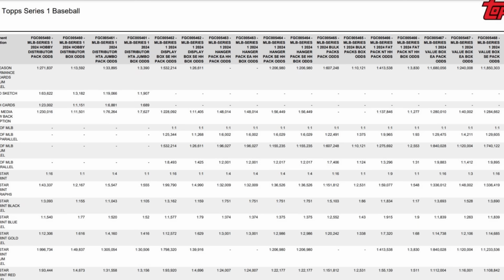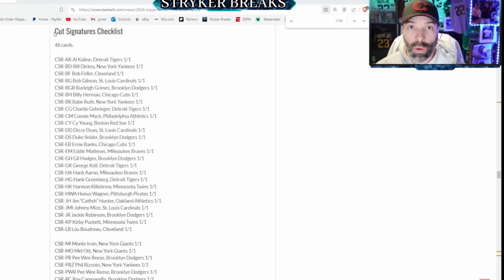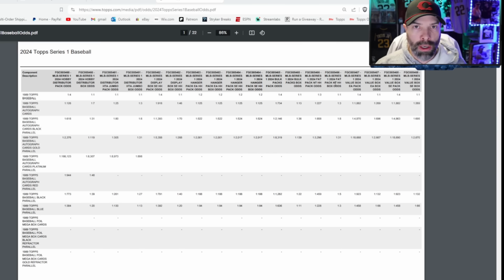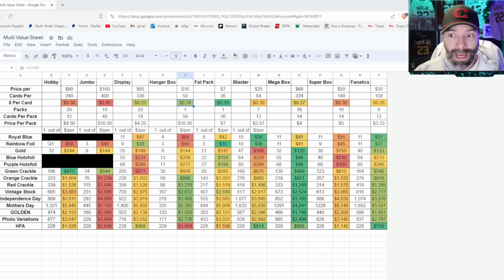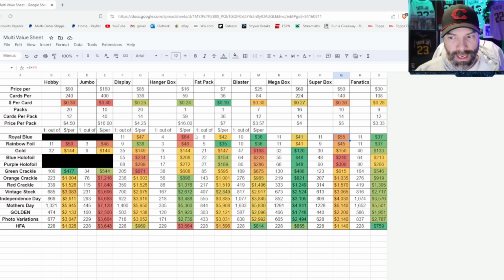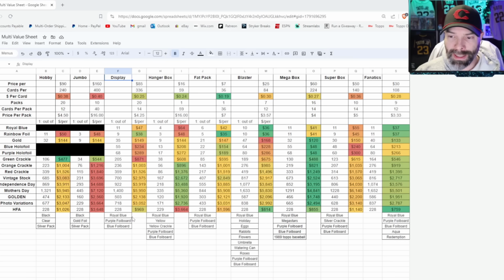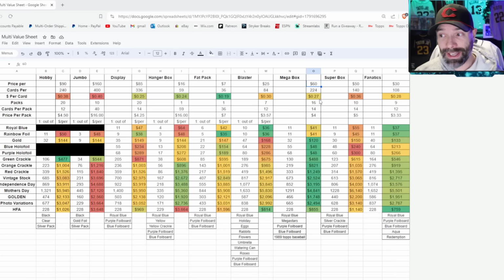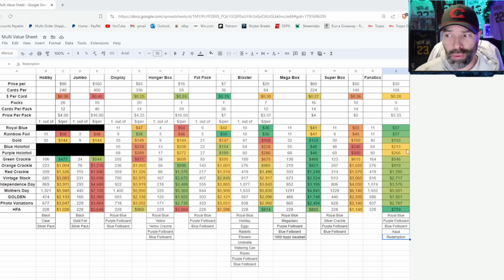SECRETS of 2024 TOPPS SERIES 1 Baseball Cards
In this video I break down 2024 Topps Series 1 Baseball cards. The best rookies, best format to rip, best bang for your buck, Hobby box vs jumbo box, retail blaster box, hanger box, fat pack, display box, fanatics box.
Friend Mail:
Stryker
0:00 Product Overview
2:11 Rookie Tiers
5:50 Value Spreadsheet
6:15 Best Dollar Per Card
7:33 Bang for Your Buck
8:07 HFAs
9:50 Exclusive Parallels
11:45 Hanger Box Exclusives
12:26 Blaster Box Exclusives
13:27 Mega Boxes
14:04 Super Box
14:33 Fanatics Box